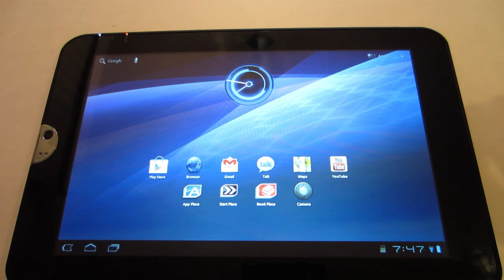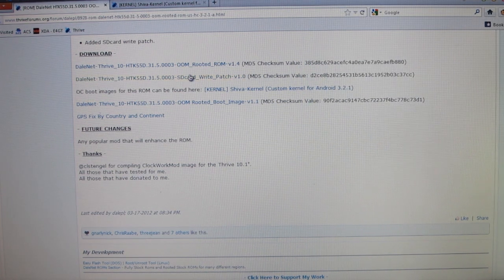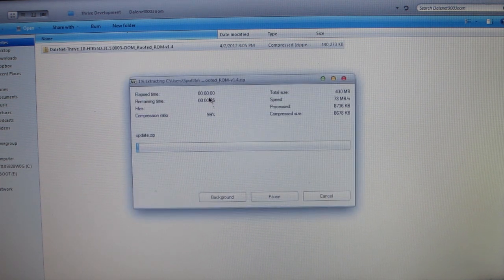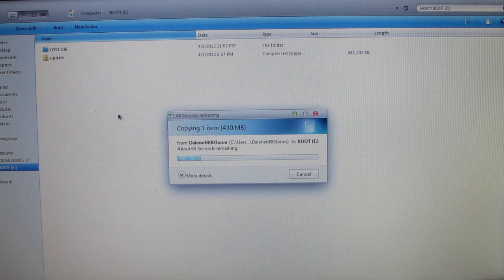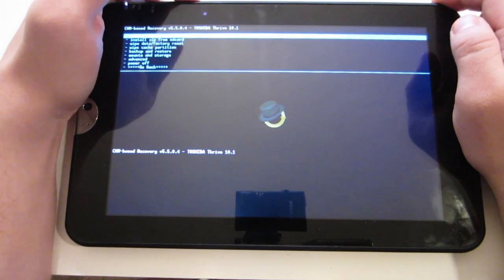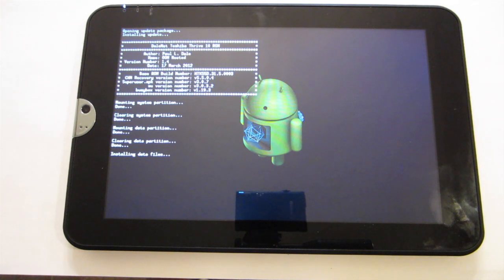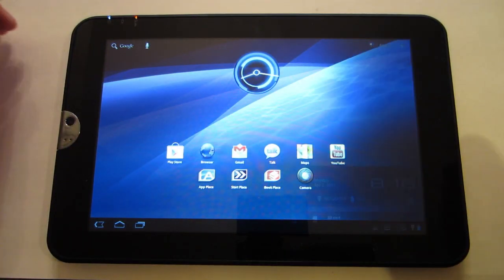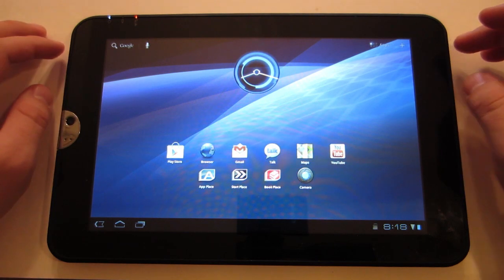How to install Thrive 0003 Dalenet oom rooted rom on the Toshiba Thrive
The Dalenet 0003 out of memory (oom) rooted rom is basically a stock rom with some modifications. It can be flashed over any other rom.